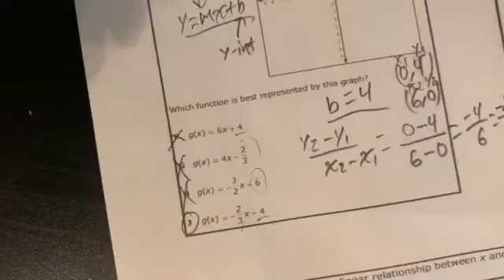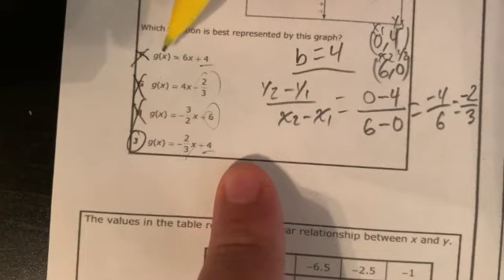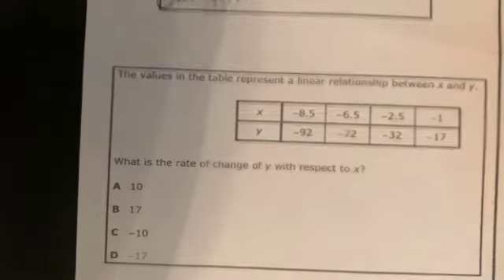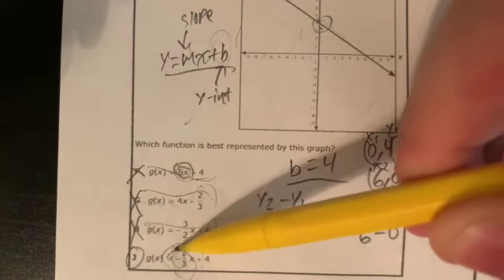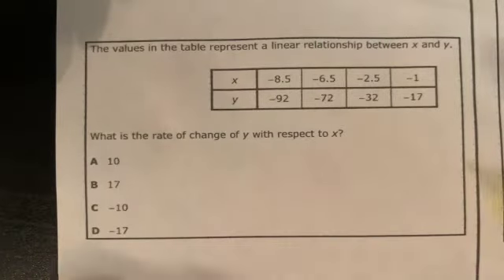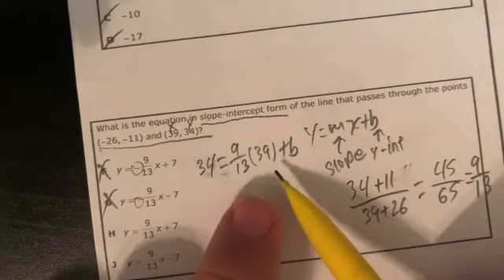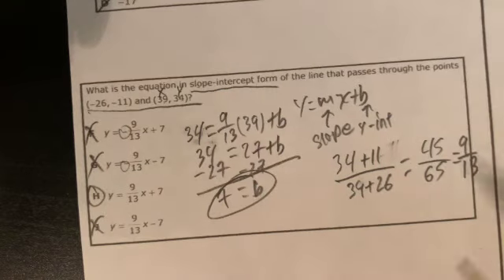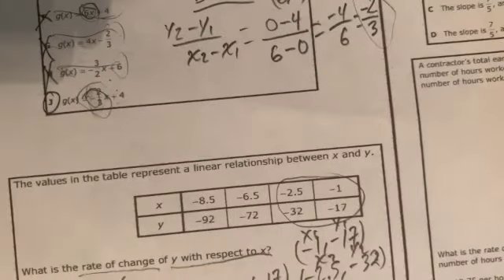Rate of Change | Algebra 1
Today I cover the many ways rate of change can be solved. This video will explain in detail and might include a future test question that will come your way...
00:00-00:36 | Intro
00:36-11:30 | Rate of Change Review Test
11:30-12:15 | Review of Concepts
12:15-12:47 | Outro